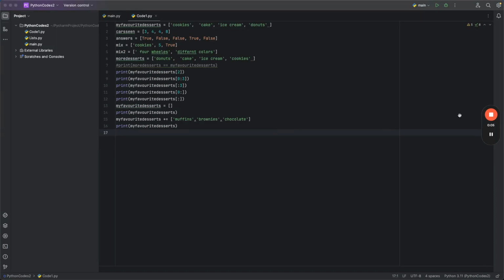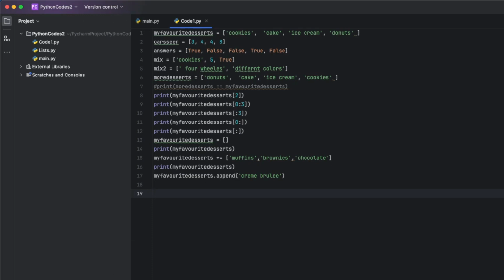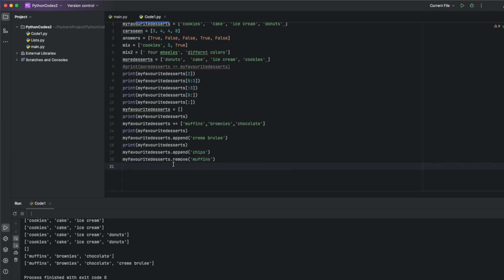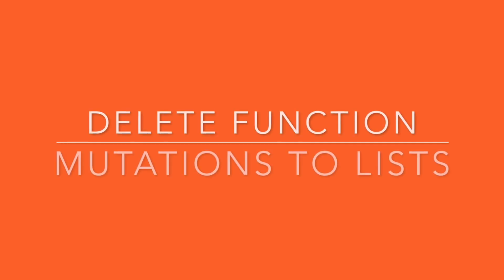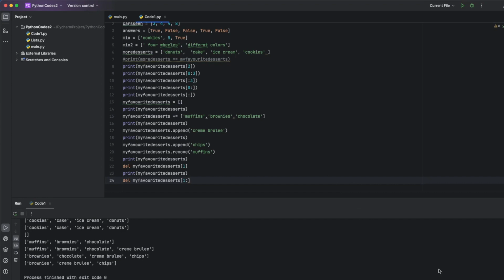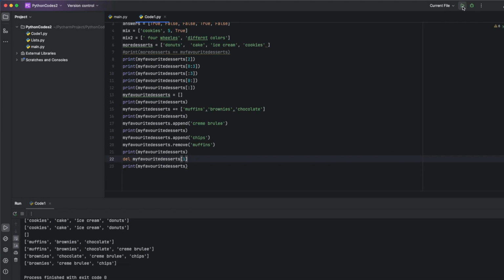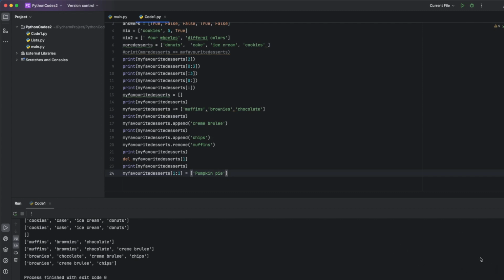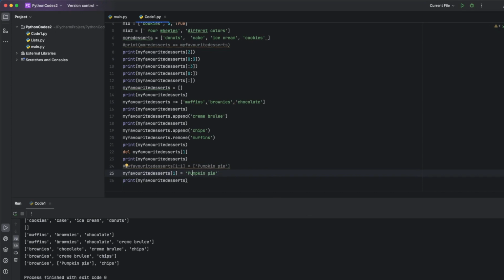Python Lists Mastery in PyCharm: Mutations and more - Part 3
Welcome back to my Python Lists Mastery series! In this follow-up tutorial, we'll dive deeper into the world of lists, focusing on mutations, all within the PyCharm IDE. Whether you're continuing from our previous video or joining us for the first time, this tutorial is designed to elevate your understanding of lists in Python and demonstrate how to make dynamic changes using PyCharm's powerful features.

In this tutorial, we'll cover:

Making mutations to lists: adding, removing, and modifying elements
Best practices for maintaining clean and optimized code with PyCharm

If you have questions or specific Python topics you'd like me to cover in future videos, drop them in the comments below. Let's continue mastering Python lists in PyCharm! 🐍🔄💻